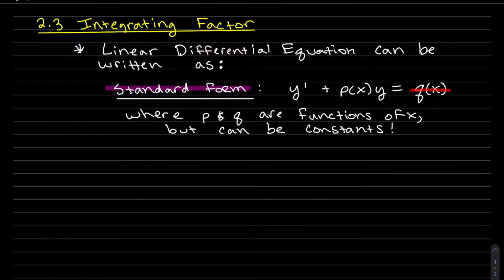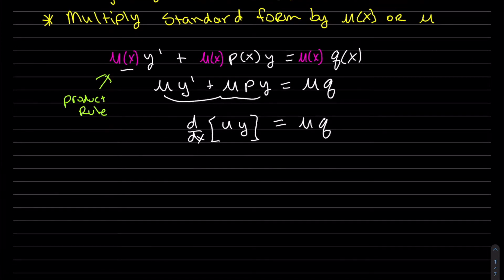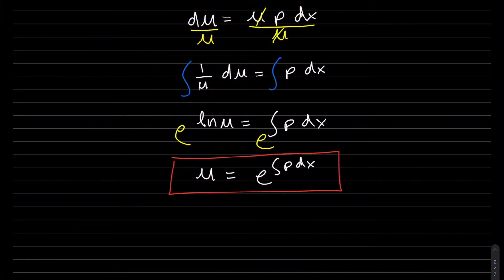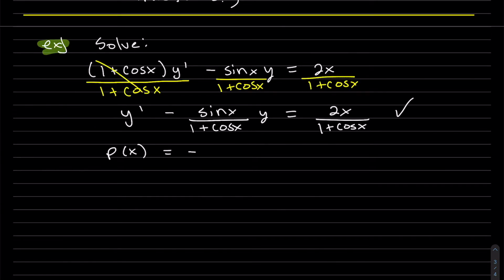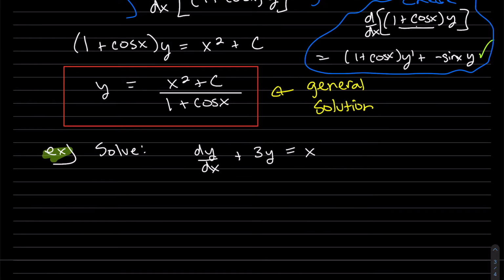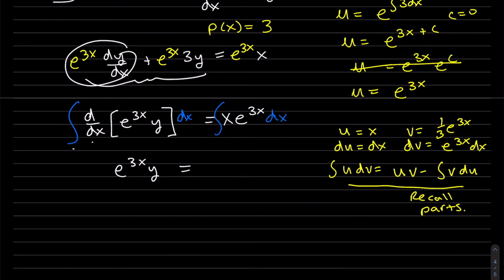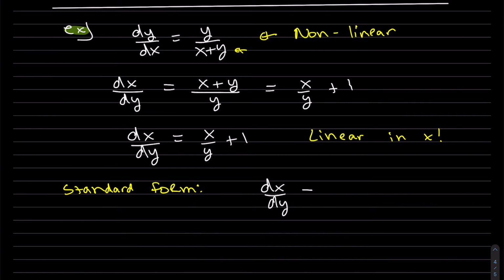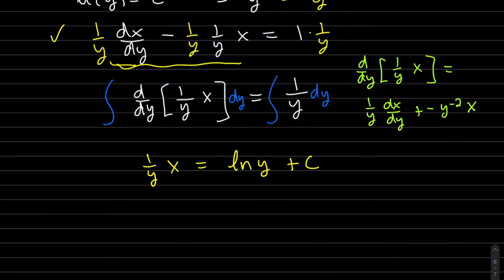DE 2 3 Integrating Factor